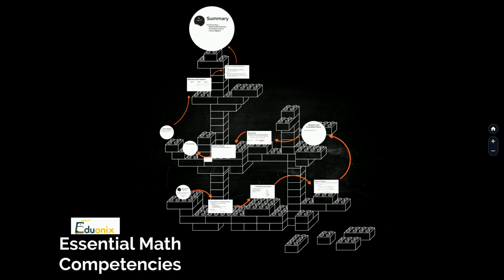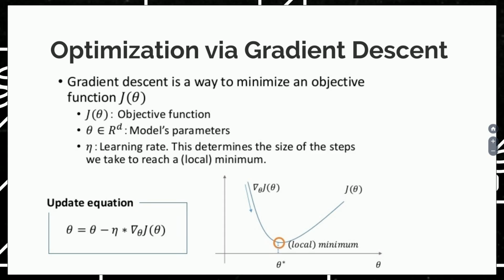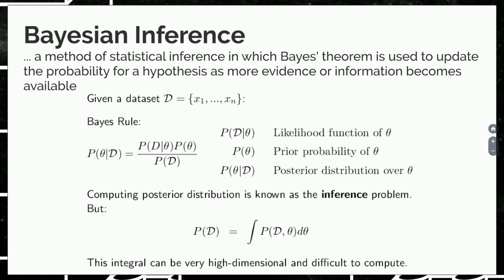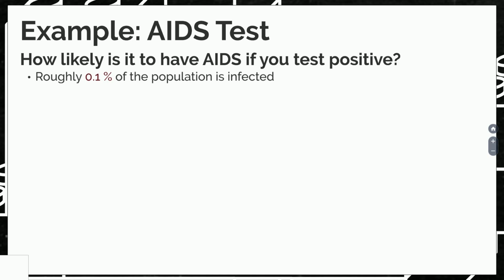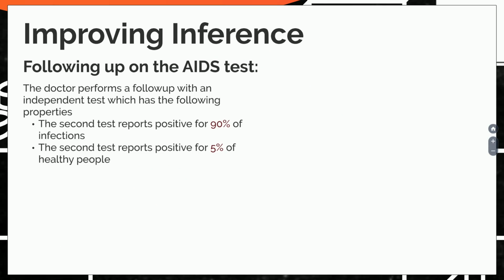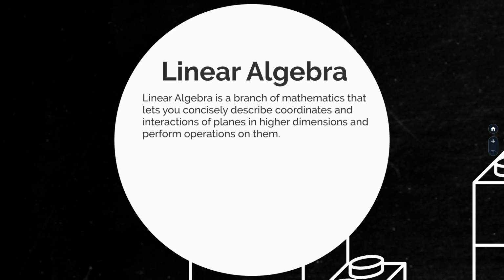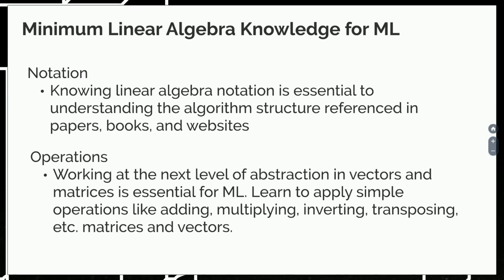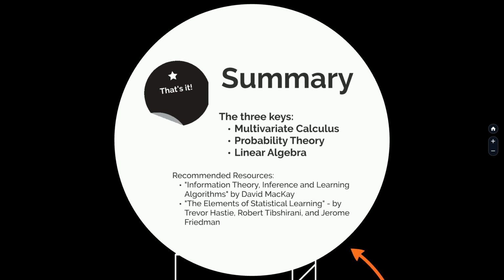Essential Math for ML and AI